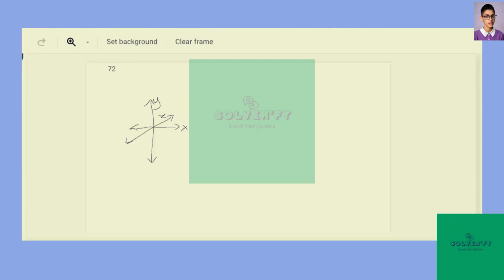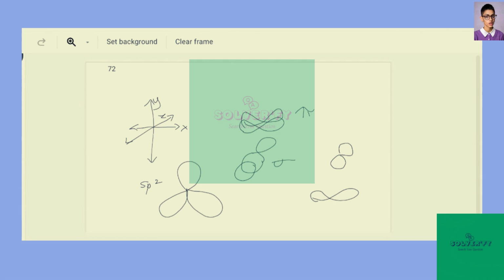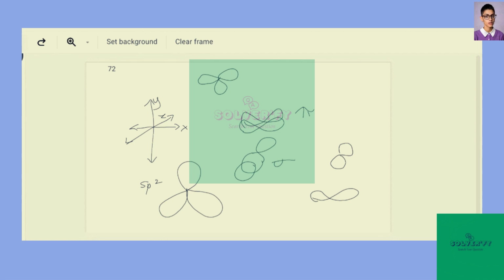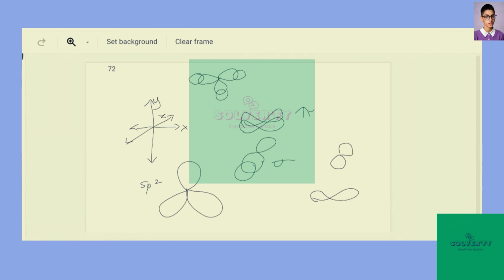[Chemistry] Familiarity with the magnitudes of overlap integrals is useful when considering bonding